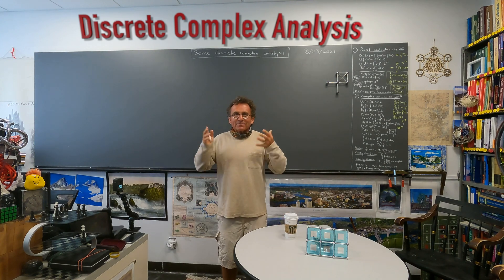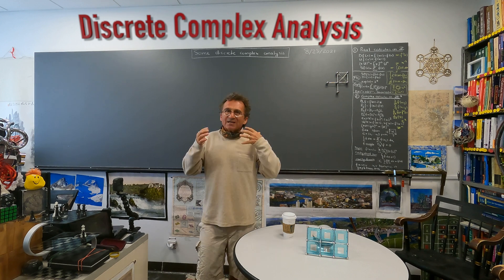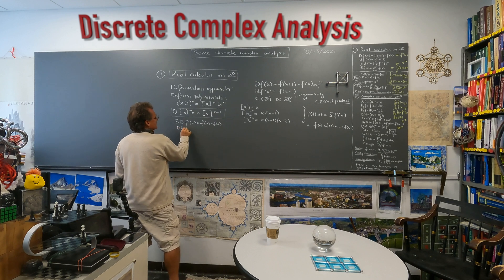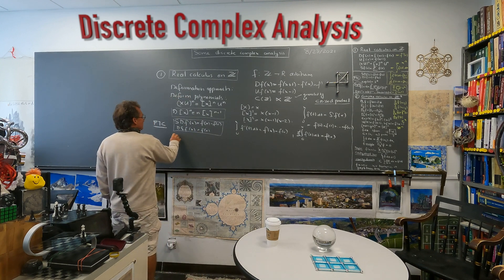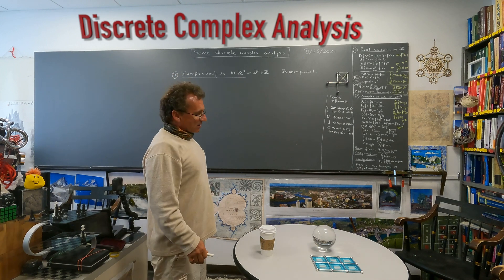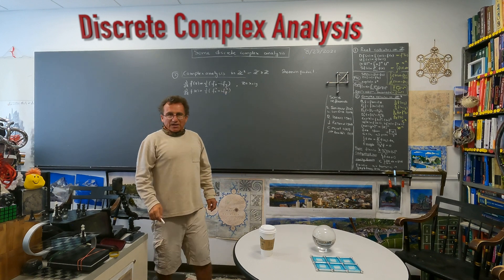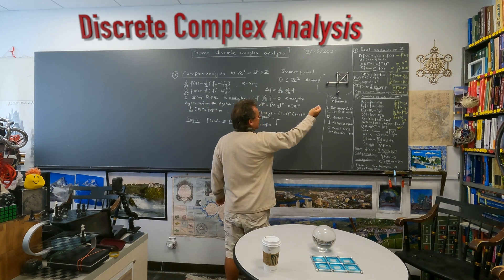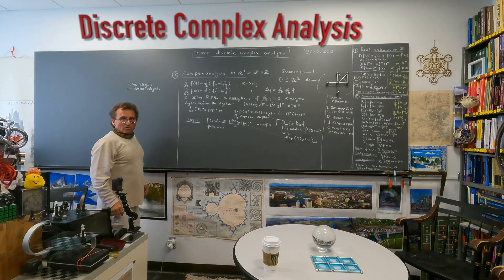Some Discrete Complex Analysis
As in the real case, we look at a deformation approach to port results from the continuum to the discrete. With the correct definitions, results like the Taylor theorem or the Cauchy integral theorem hold for discrete analytic functions. It should be clear from the presentation that this is still work in progress. I especially want to implement everything in the complex also on the computer during the next weeks. For the real calculus part, see the Pecha Kucha project from 2013:
where also Mathematica code is included. The Taylor series for example produces a perfect data fitting.